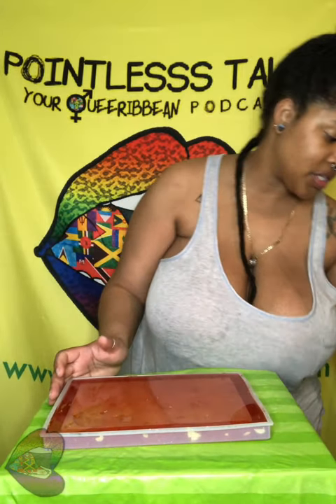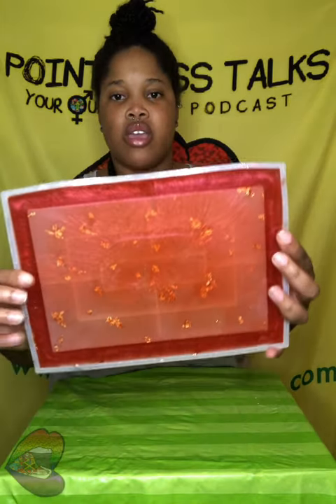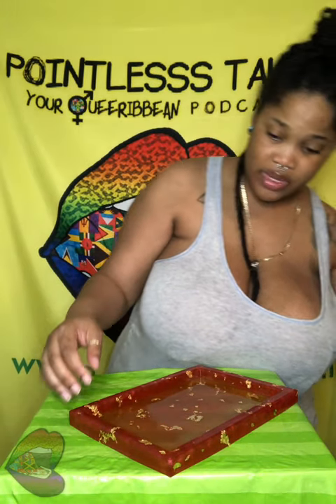Unmolding 32: Red Flake Rolling Tray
They requested the rolling tray to match the ashtray.

Get an already made, or custom, ashtray, rolling tray, grinder, or incense holder, via our

And more...